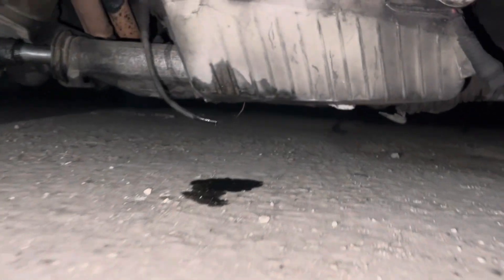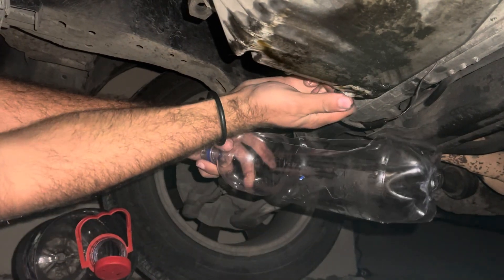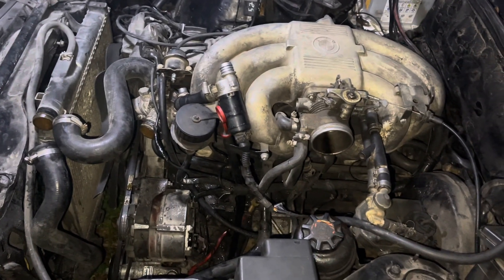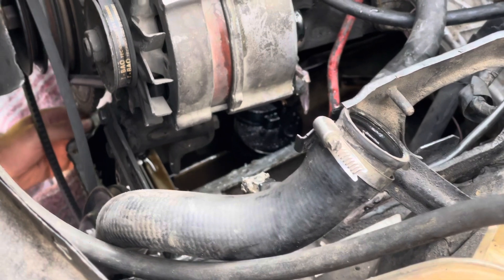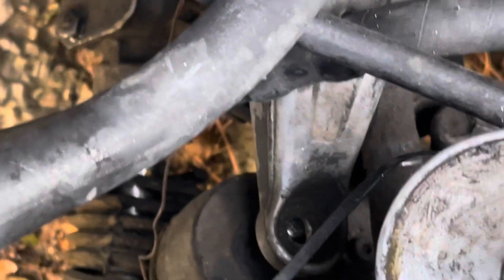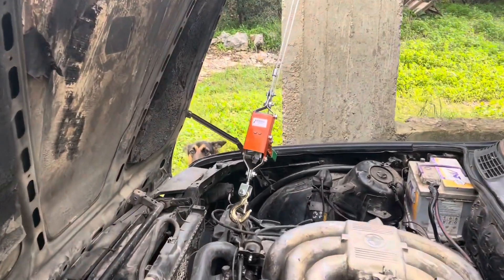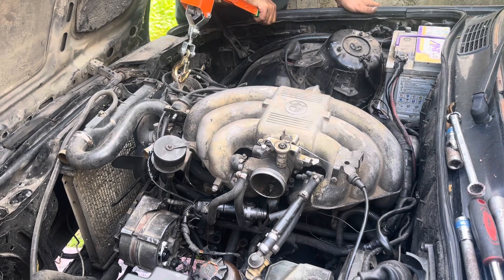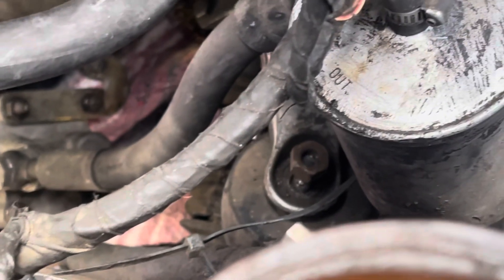How To Remove And Fix A Cracked Oil Pan Without Removing The Engine On A BMW E30!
Ok guys so in this video we will show you how we removed and fixed the cracked oil pan on our bmw e30, it came out with ease using some cheap and handy tools.

Music in this video is taken from iMovie Soundtrack Library which is free to use.